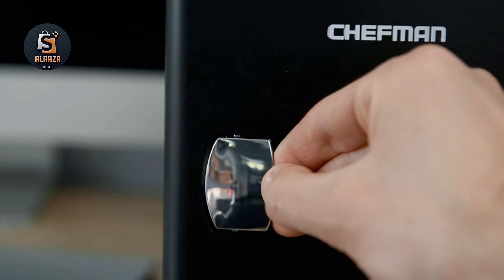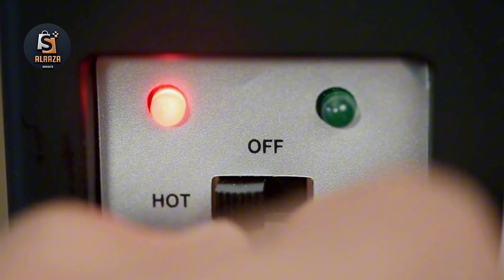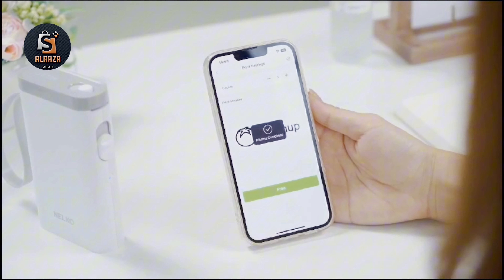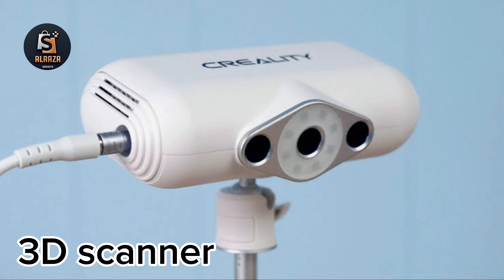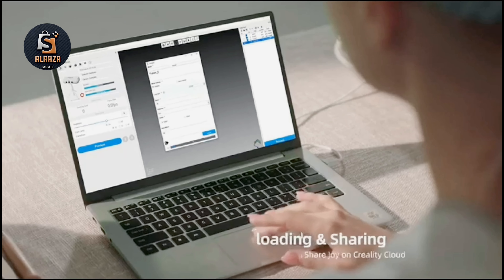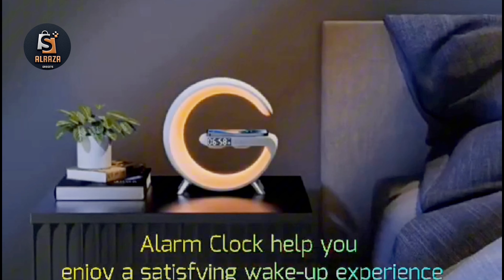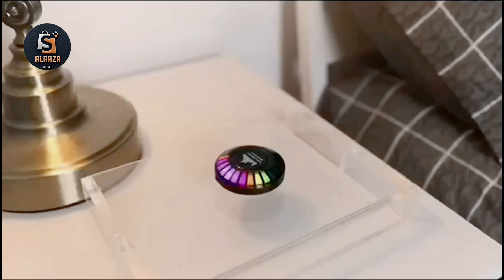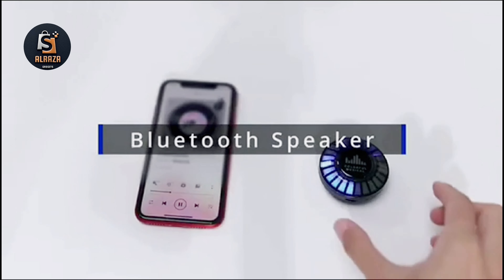Cool Tech Gadgets On Amazon You Actually Can Buy || AlRaza Gadgets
Hello Friends,
In today's video, I have brought for you top 08 Coolest and best gadgets sold on Amazon. If you want to buy any of the Gadgets seen in the video, the links to the Gadgets are given below. In today's video, we have mentioned the Best Gadgets that will blow your mind. Click on the links given below to buy these gadgets.

Links Of Products:
1. Mini Portable Fridge

2. Nelko Label Maker

3. JMGO N1 Ultra 4K Projector

4. 3D Scanner

5. Alarm Clock

6. Bone Conduction

If you are looking for coolest gadgets to buy on amazon you are on a right video.
Best cool gadgets on amazon you still can buy from Amazon.
Coolest Gadgets on amazon which can make your life easy.
cheap and cool gadgets on amazon.
Gadgets on Amazon you have to try.
best amazon kitchen gadgets.
top Cool gadgets on Amazon.
Coolest gadgets ever on Amazon.

I hope you will like this video. Take care of yourself.

Note:- If you find anything about our Videos which doesn't match or violates community guidelines or any complaint regarding our video or if you have any suggestions. This has been made purely for fun and enjoyment only. the query or Business related questions then mail it to: